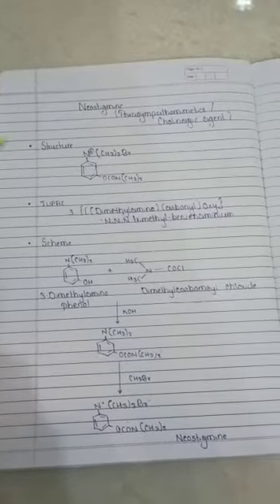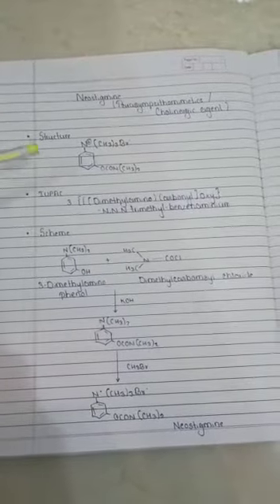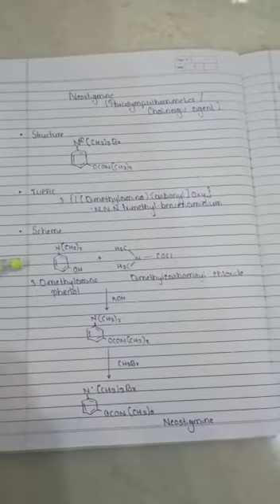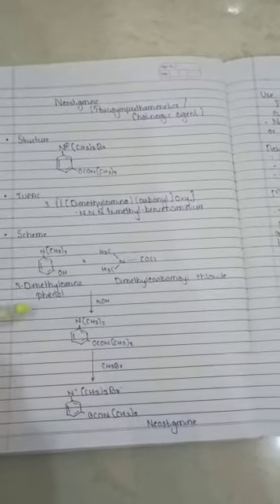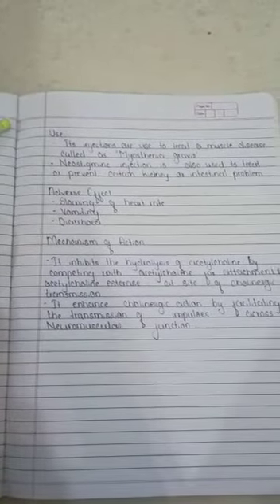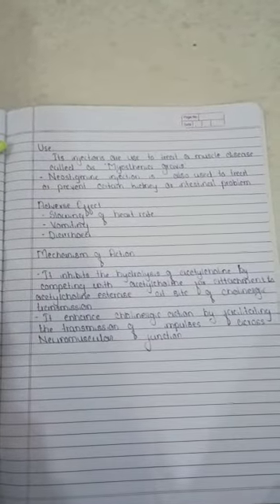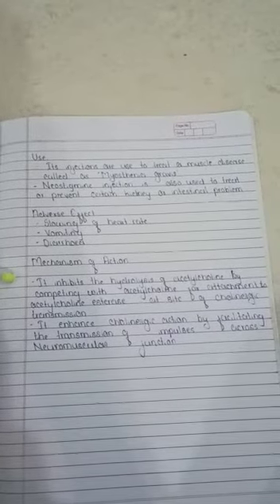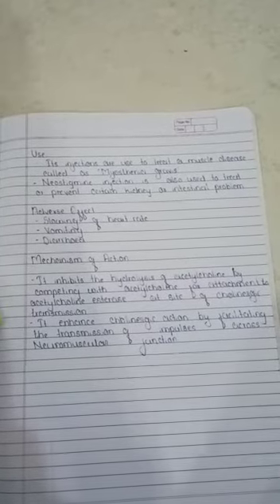Neostigmine Cholinergic agent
Neostigmine used in myasthenia gravis